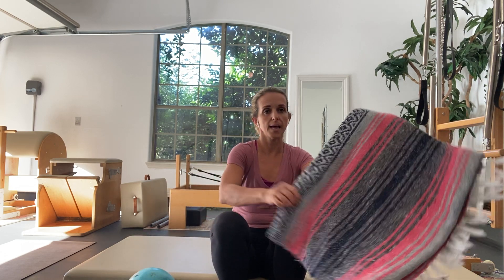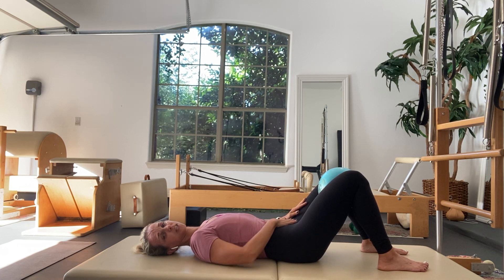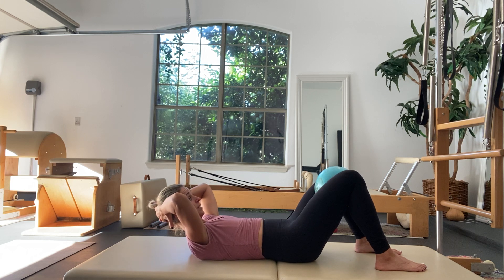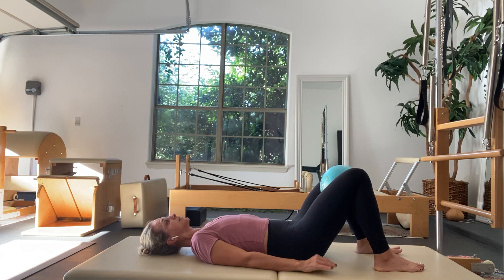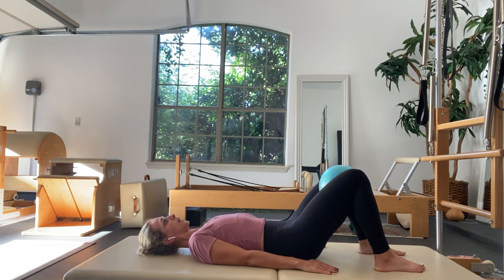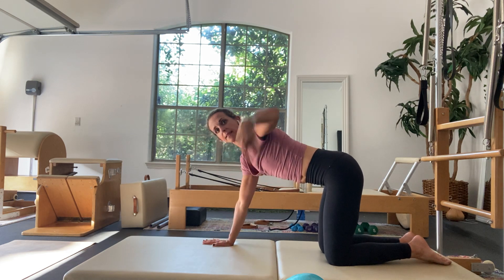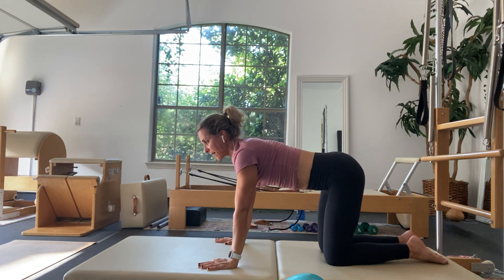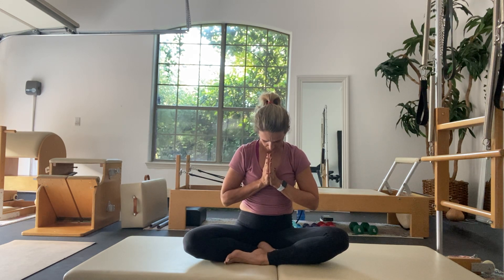BASIC Pilates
This is a 30 minute basic Pilates class. It’s what I begin with when ever I see a new client it’s a great short program you can do on your own to supplement your private or semi private sessions with your teacher. Enjoy!